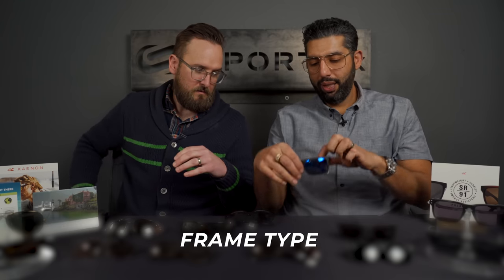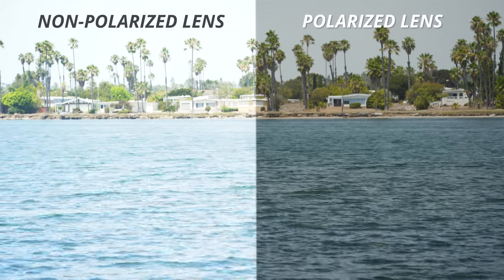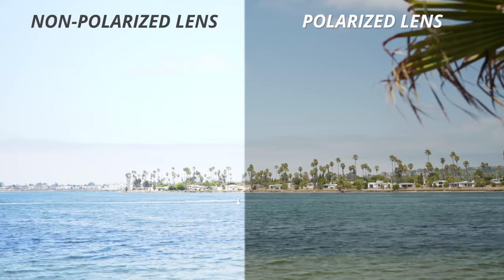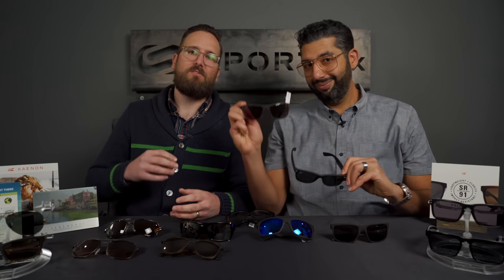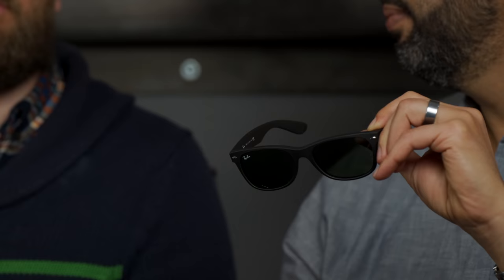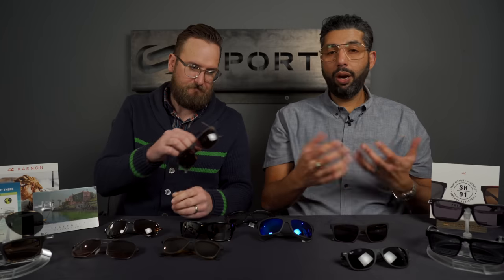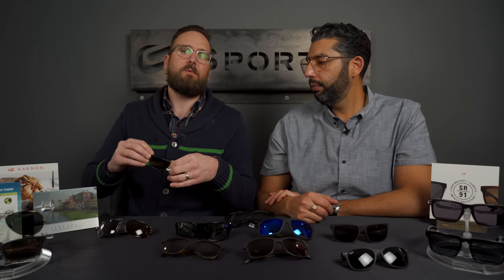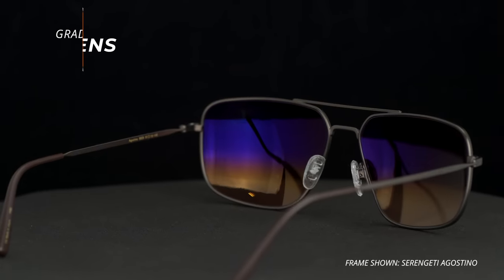🚘How to Buy The Right Pair of Driving Sunglasses 🚘| SportRx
Having a hard time figuring out which sunglasses work best for your commute? Let Sunglass Rob & Sports Optician Tyler share their thoughts on what factors you should consider before buying.